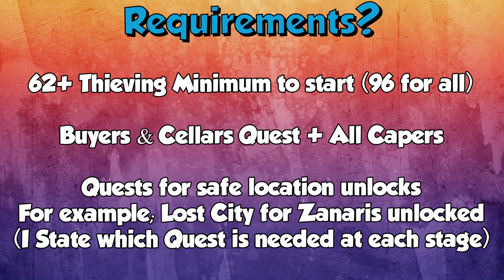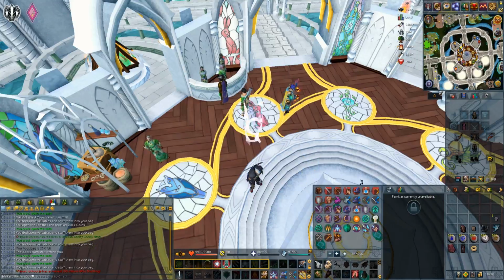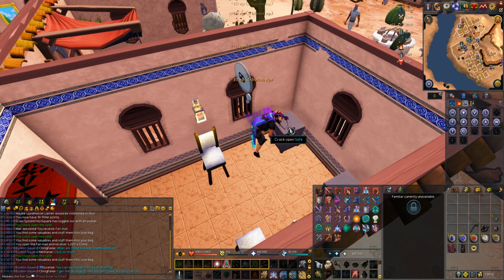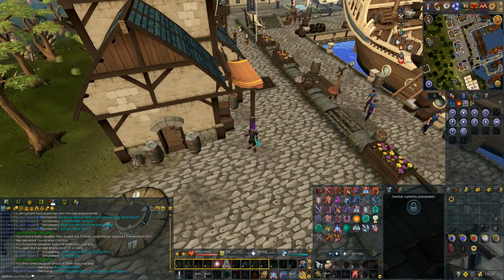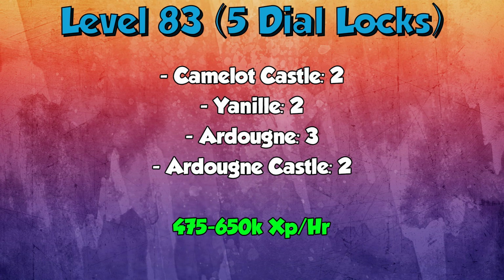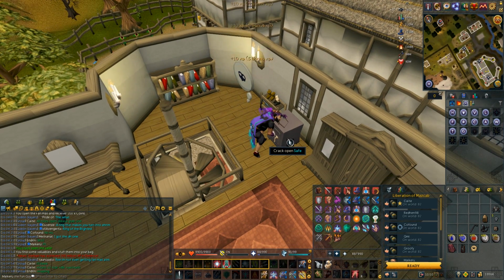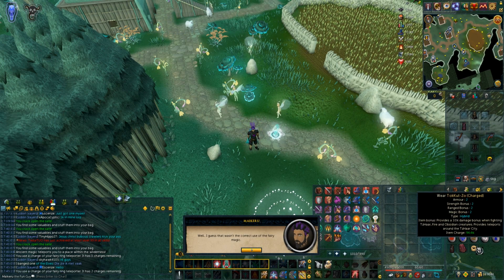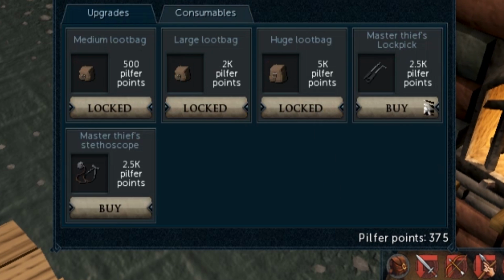(updated guide in description)! Safe Cracking! Fast Thieving XP - Level 62+ [Runescape 3]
This is a video on the new update - Safe cracking! This is a new way to train thieving at levels 62+ and it provides some awesome xp rates all the way to 99 and very comparable high end rates for 120. I go into all the new locations/tiers of safes! Enjoy!

00:31 - Requirements
01:00 - How to start?
01:17 - How does it work?
02:03 - Level 62+
04:23 - Level 69+
06:56 - Level 76+
09:37 - Level 83+
11:43 - Level 90+
15:59 - The Reward shop!